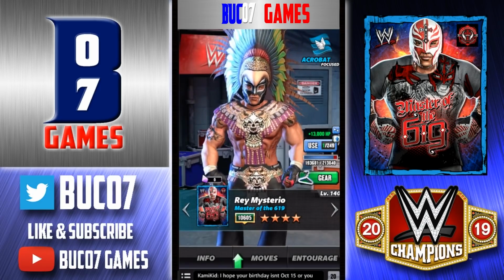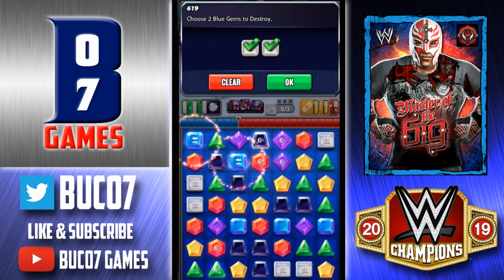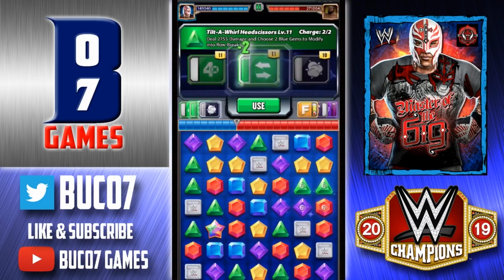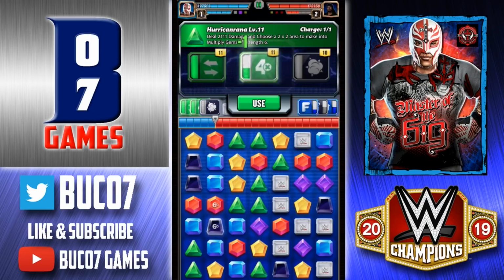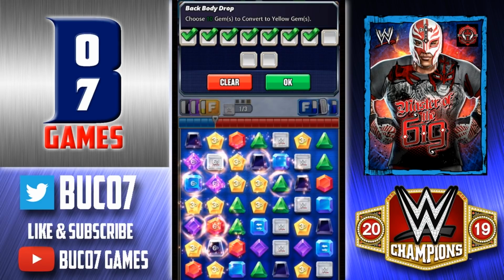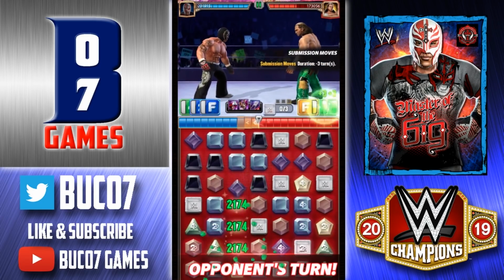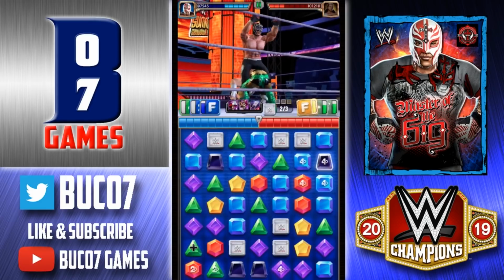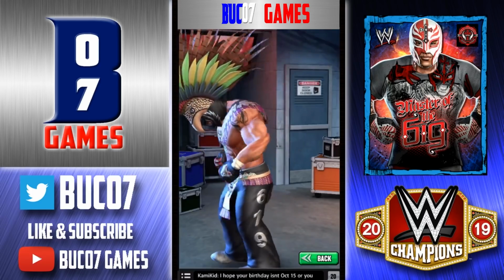WWE CHAMPIONS - REY MYSTERIO "Master of the 619' - 4* GAMEPLAY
WWE Champions gameplay of Modern Era Acrobat REY MYSTERIO at 4* bronze.  One of the new TOP characters in the game!